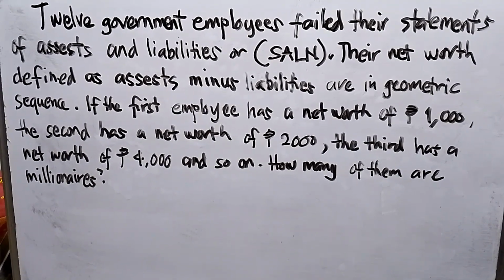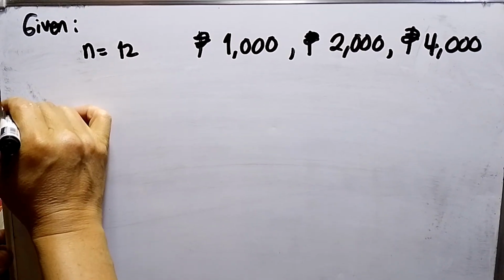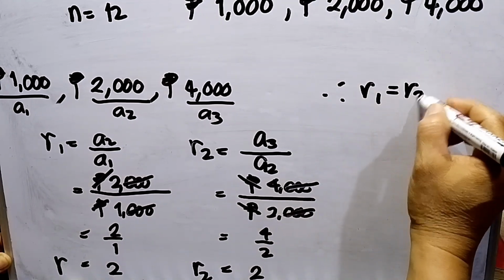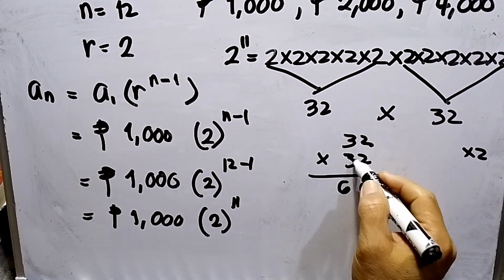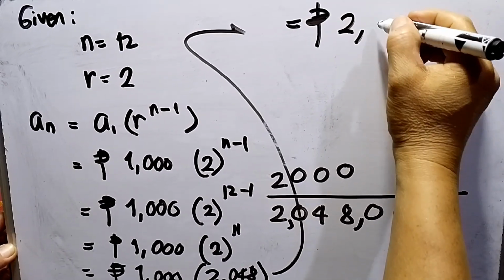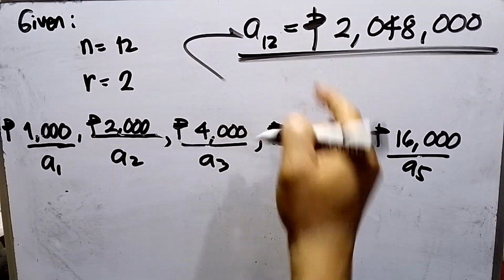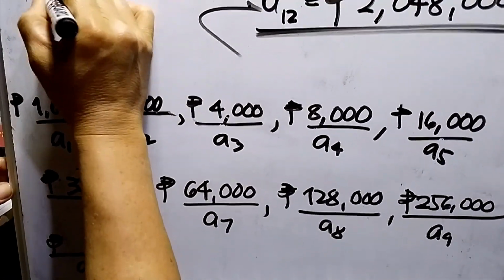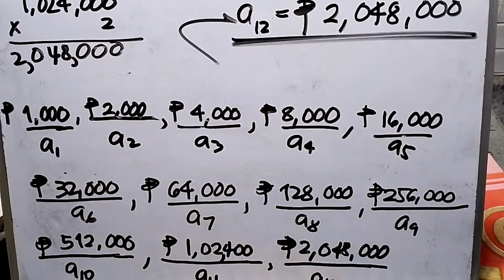Geometric Sequence for Grade 10 students | Franz MATHS TV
Geometric Sequence for Grade 10
This is a simplified solution to this problem